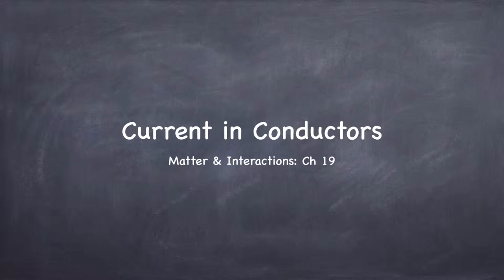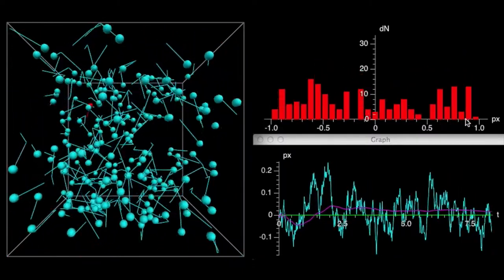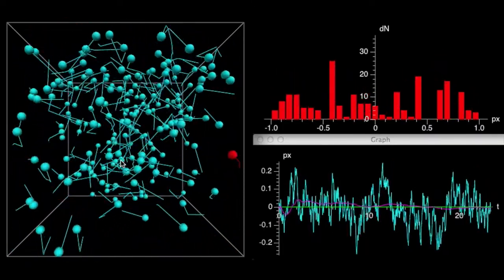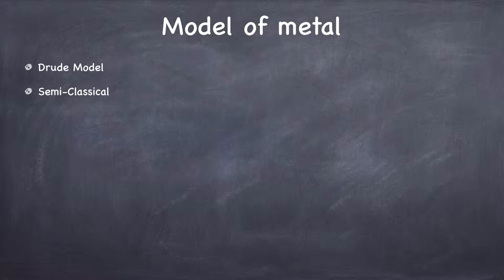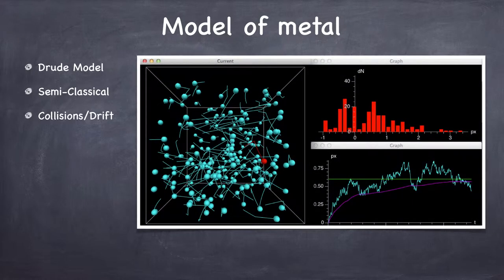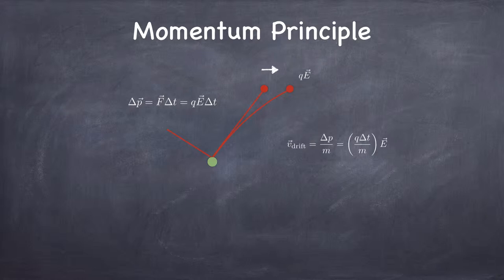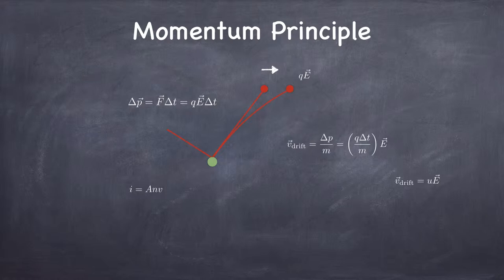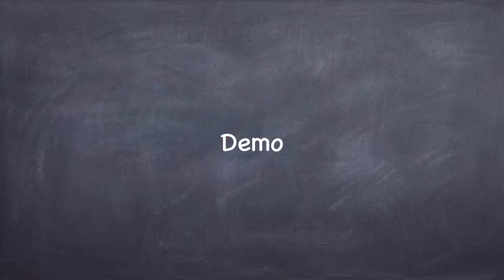ch18 M&I 4th Ed Current in Conductors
Introduction to current in conductors. Dependence of current on field and the "rules" of current flow (node rule and loop rule). Pre-class slides by Steve Spicklemire